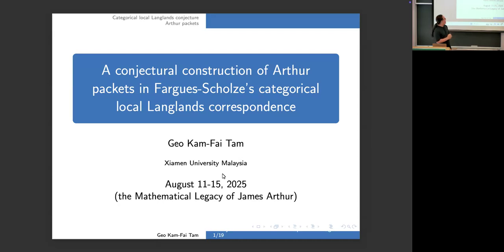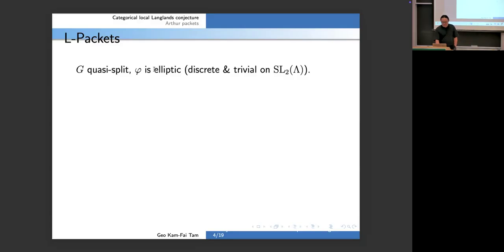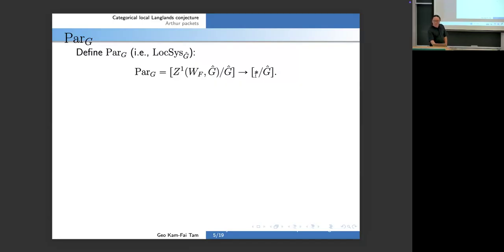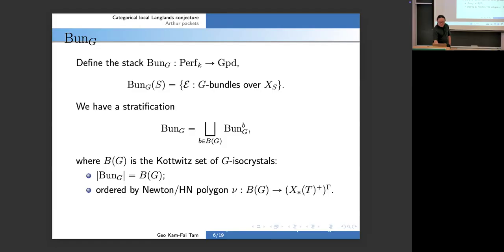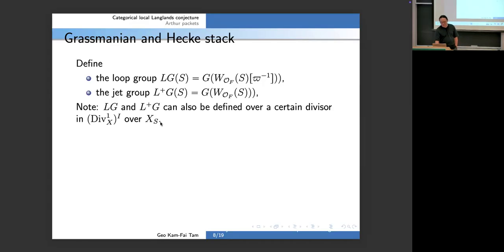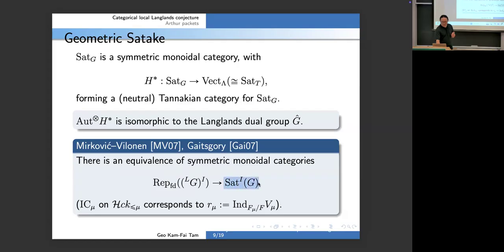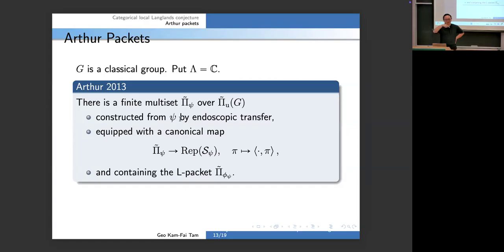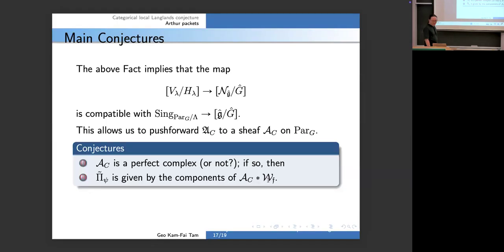A conjectural construction of Arthur Packets in Fargues-Scholze's categorical local Langlands...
A conjectural construction of Arthur Packets in Fargues-Scholze's categorical local Langlands correspondence
Speaker: Geo Kam-Fai Tam (Xiamen University Malaysia)
Tuesday, August 12, 2025